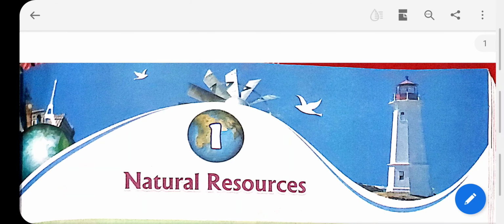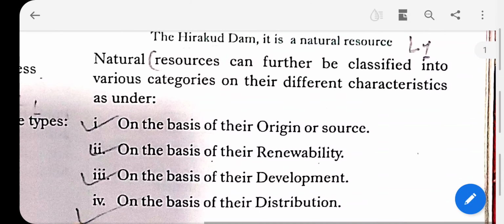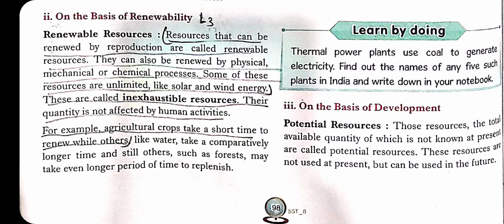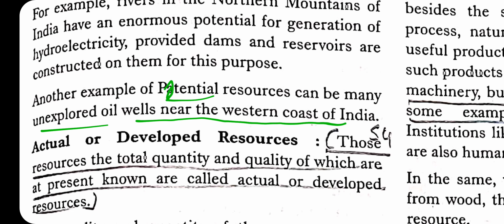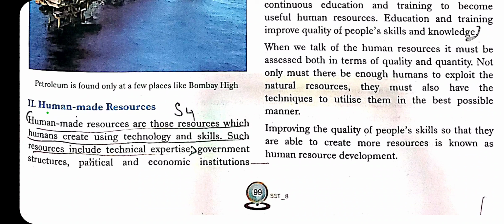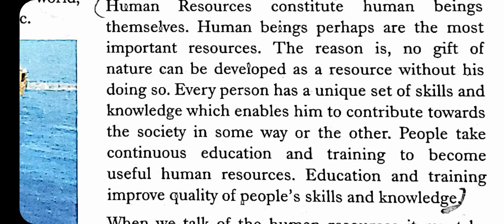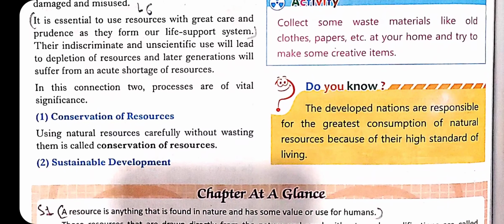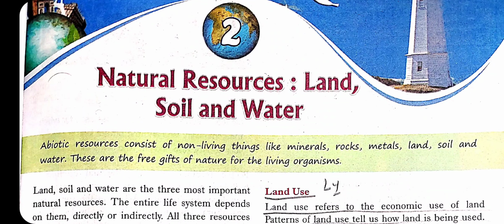natural resources class 8 CBSE